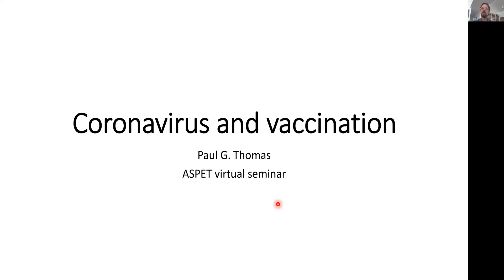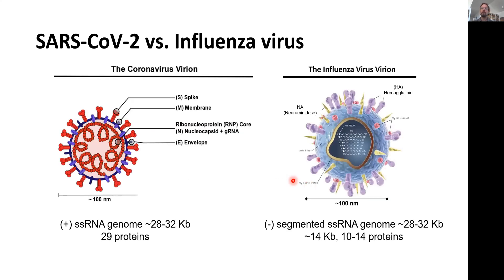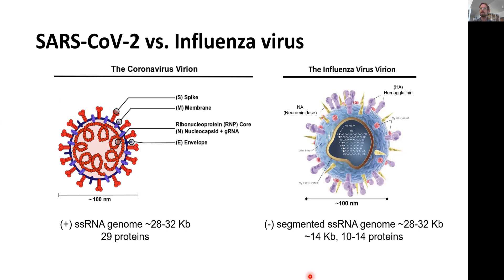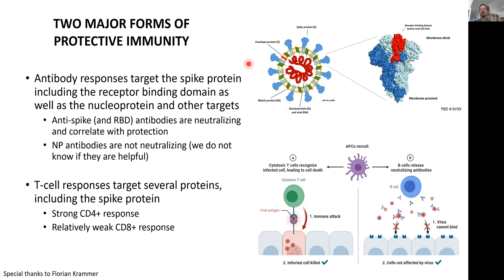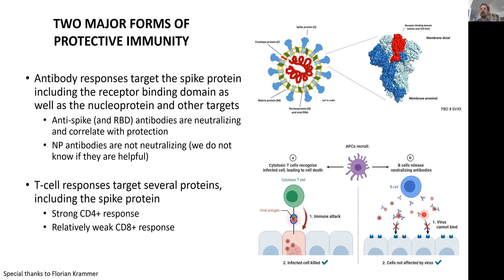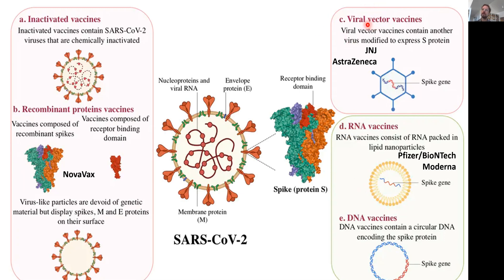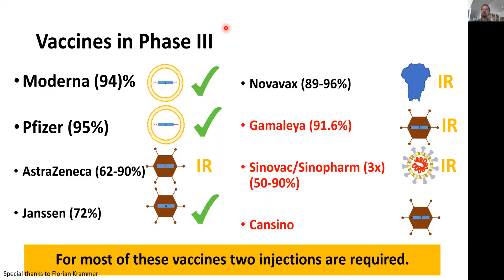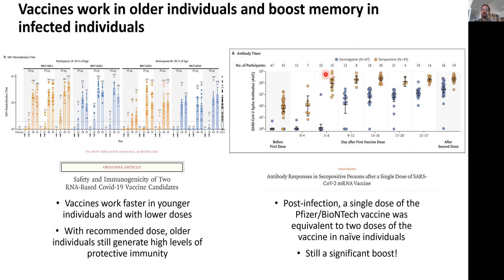COVID-19 Vaccines Explained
Paul Thomas, PhD, faculty member at the Department of Immunology, St. Jude Children’s Research Hospital, explains how COVID-19 vaccines work.